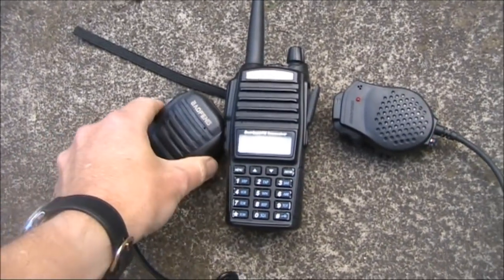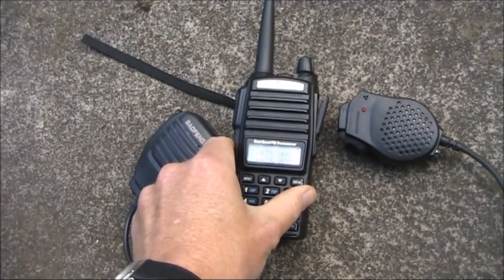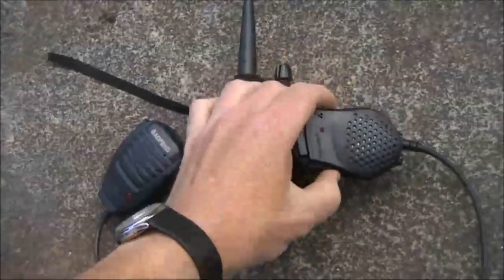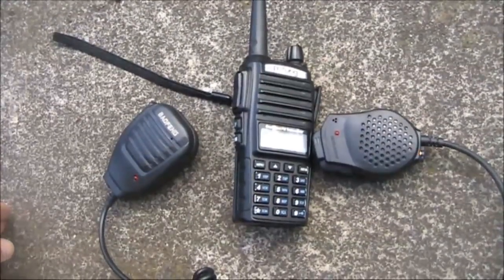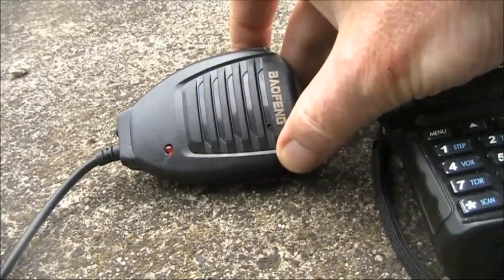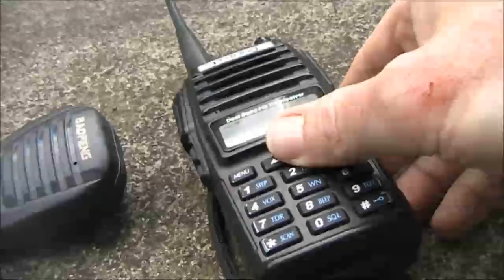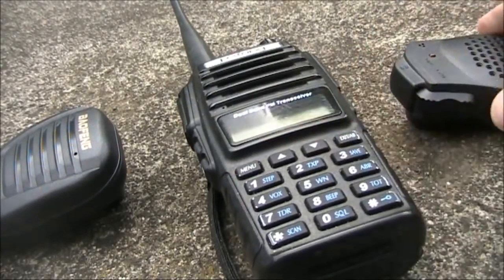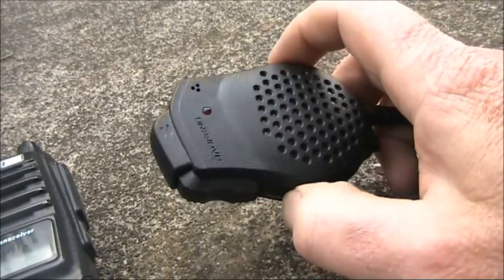External microphones for handheld transceivers: There's a big difference!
Microphones for handheld amateur transceivers vary greatly in quality. It's important to get a good one otherwise your audio will be muffled and others won't hear you. Here's an on-air demonstration that illustrates the point.

Microphone A came with the Baofeng. Microphone B was the transceiver's.  Microphone C was purchased seperately on ebay . This is a link to the ad. What was supplied looked differently to what arrived.

Manufacturing is sometimes sloppy and people have had some success with modifications eg repositioning the microphone element inside the case or enlarging the hole.

Don't have a Baofeng?